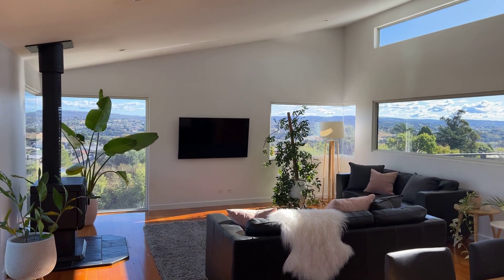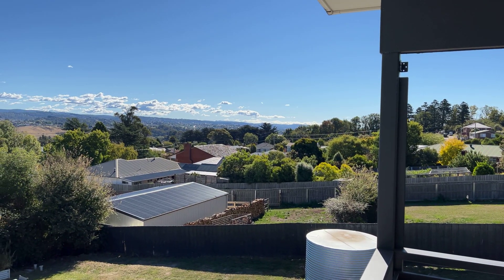25A Binalong Avenue, St Leonards